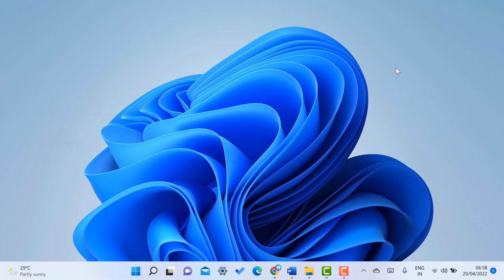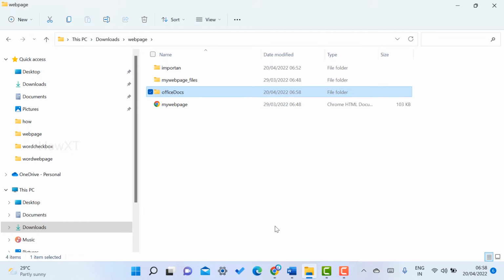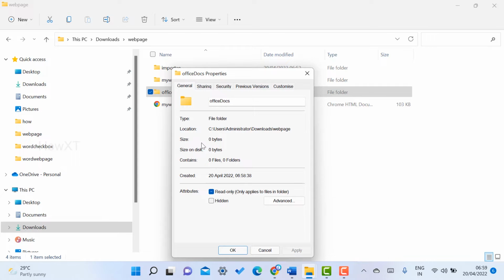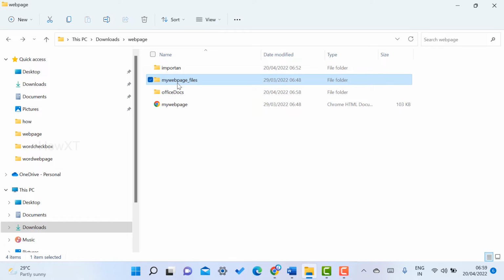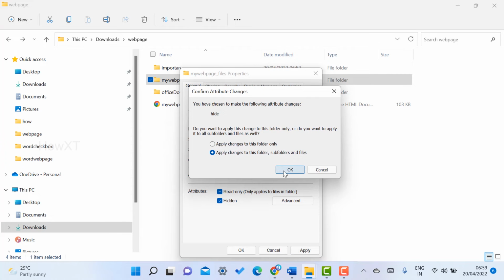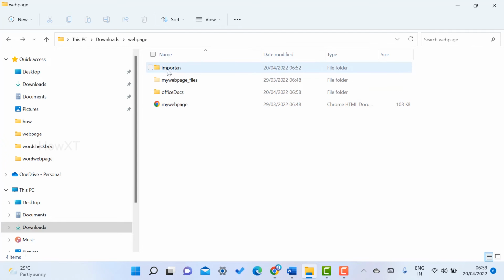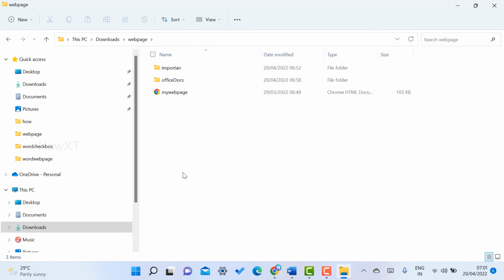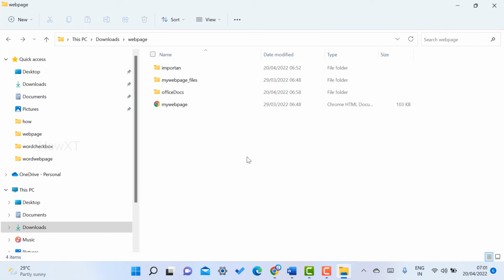How to Hide Folder in Windows 11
This video tutorial will help you How to Hide Folder in Windows 11